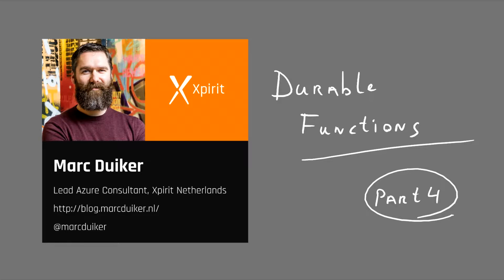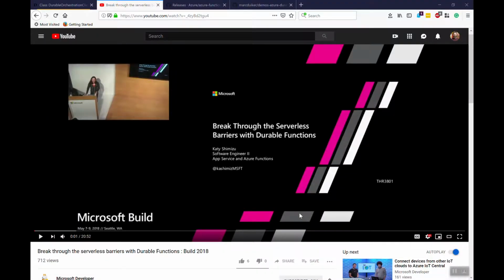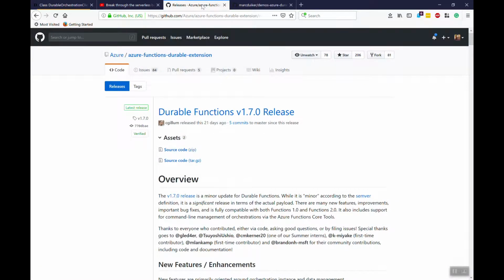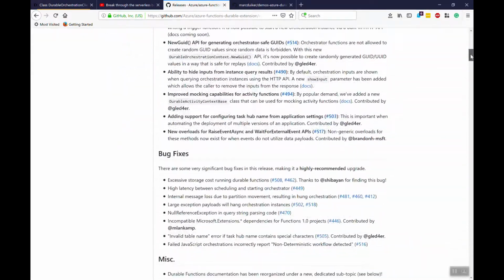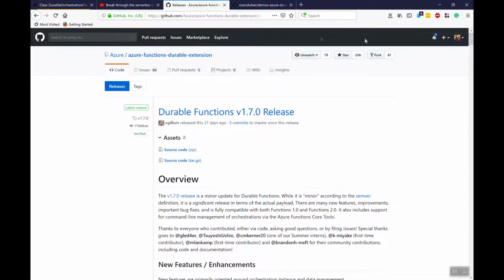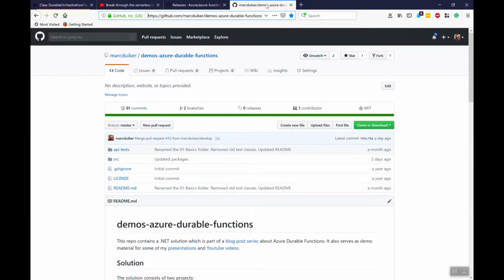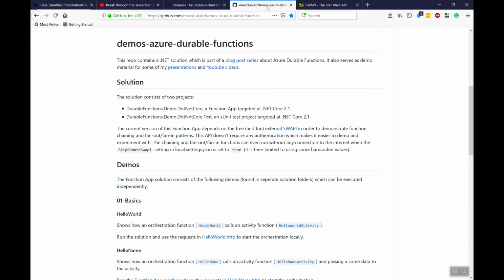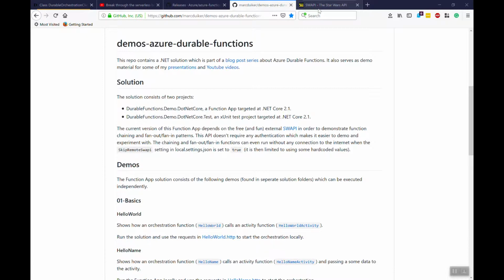Durable Functions #4: Update